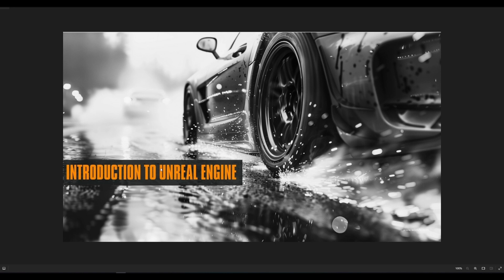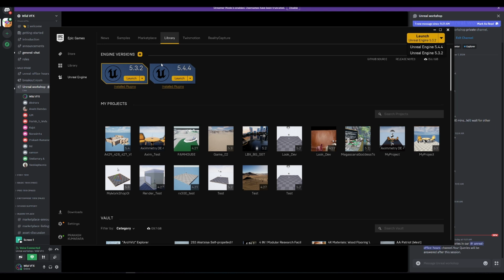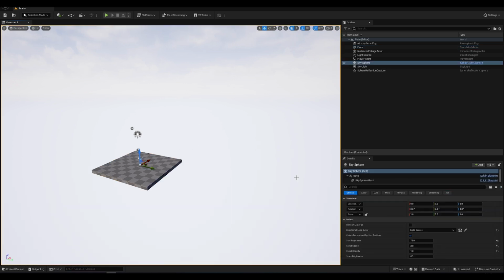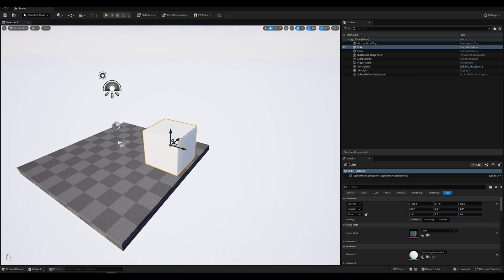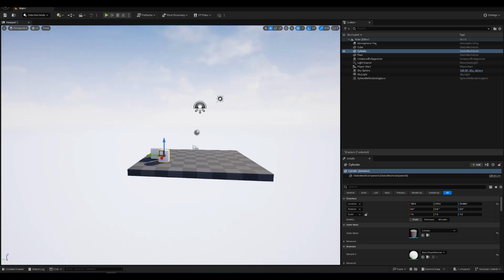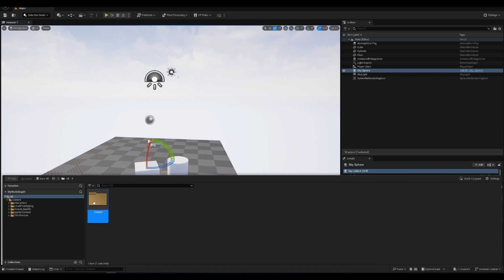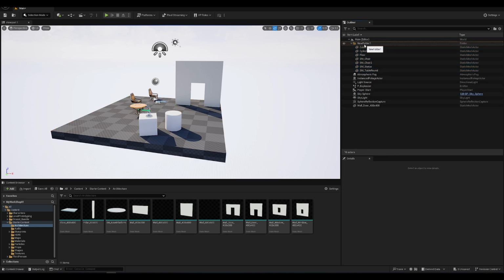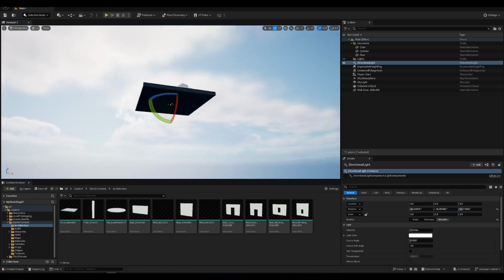Unreal Engine - Wild VFX Workshop - Basic - Part 01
Praveen Kumar M H, Unreal Authorized Instructor and CG Supervisor at Wild VFX presents basic insights that artists / creators need to know to get the glimpse of Unreal Engine.

About Unreal Engine:

Unreal Engine by Epic Games is a game development suite of tools made by game developers, for game developers.

Wild VFX hosts regular events at the campus and online. Find out what’s coming up and RSVP at: